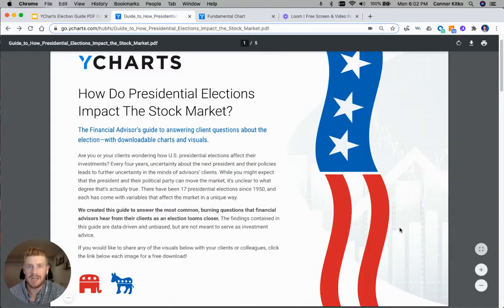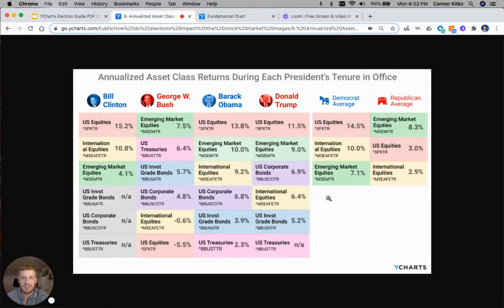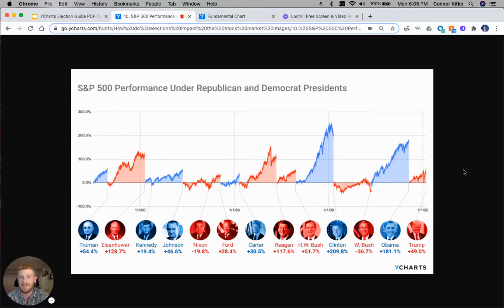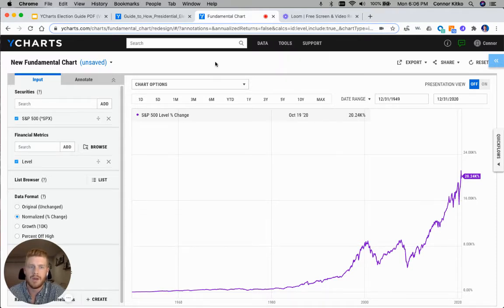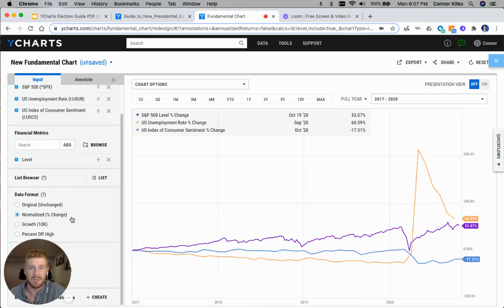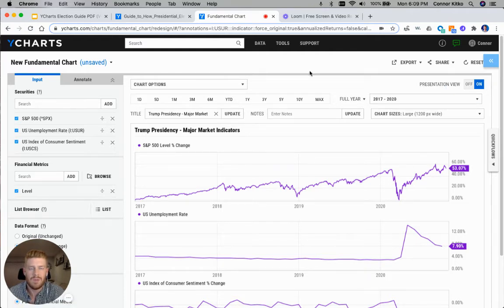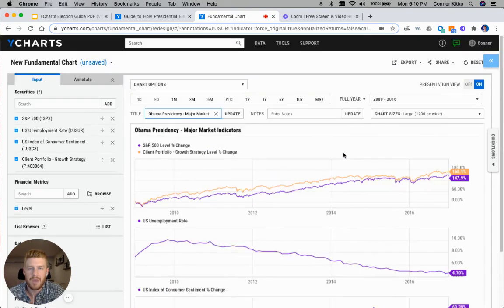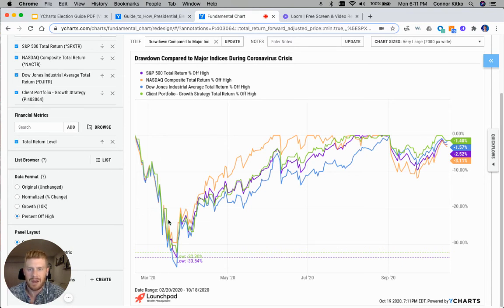Leveraging our YCharts Election Guide for Better Client Communication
What does the election and its outcome mean for client portfolios? In this video, our Product Marketing Manager, Connor Kitko, will help you answer that question and more. Watch Connor discuss key visuals in our Election Guide, as well as demonstrate a few workflows in YCharts to help you add context to what happens in the stock market in the midst of presidential elections and regimes.

Once you download the guide, you are free to customize and share the visuals and data within as you please.

*Please note that the content of this webinar is meant for product educational purposes only and is not intended to be used as investment advice, nor is YCharts acting as an advising party regarding client funds in any way*